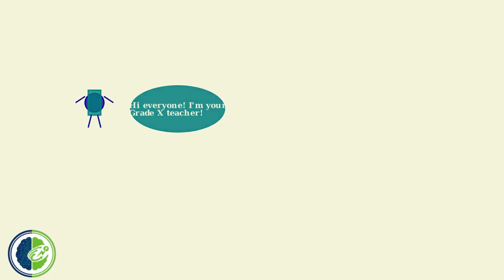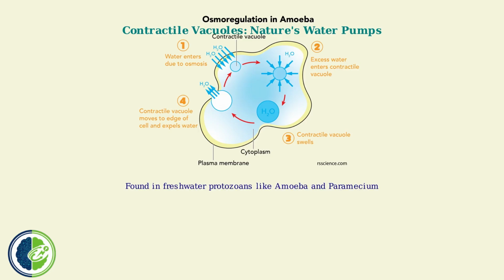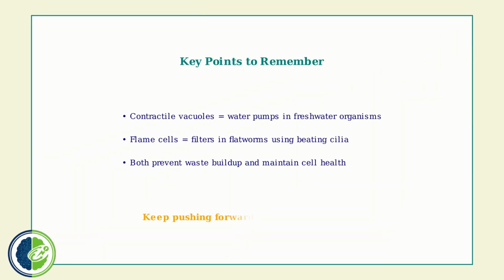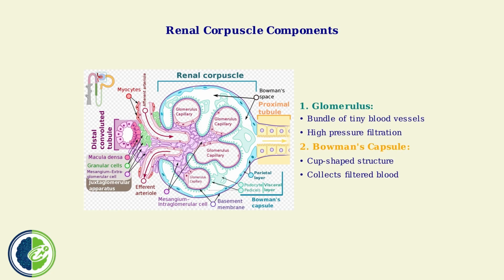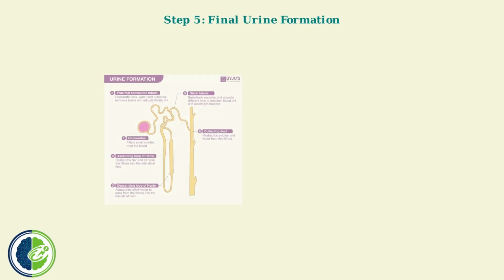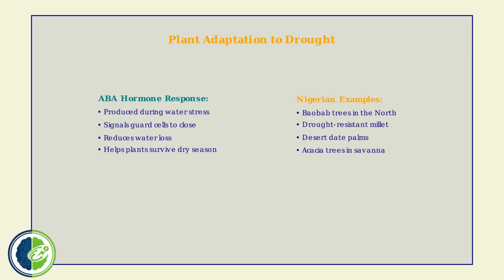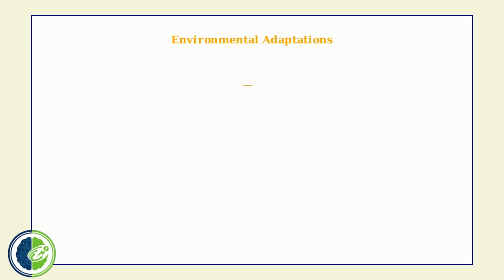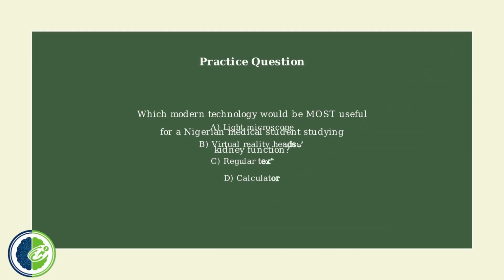🎯Human Excretory System Explained | How Your Body Removes Waste 💧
📘 Description:

Have you ever wondered how your body gets rid of wastes and keeps your blood clean? 🧬
In this video, you’ll learn all about the Human Excretory System, its main organs, and how it keeps your body balanced and healthy.

✨ What You’ll Learn:

The main organs: Kidneys, Ureters, Urinary Bladder, and Urethra

How the kidneys filter blood and produce urine

The role of nephrons in waste removal

What happens when the excretory system doesn’t work properly

Amazing facts about how your body maintains water and salt balance

💡 Simple animations and clear explanations make this perfect for students learning human biology!